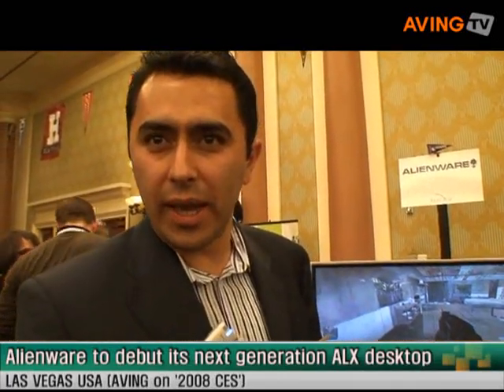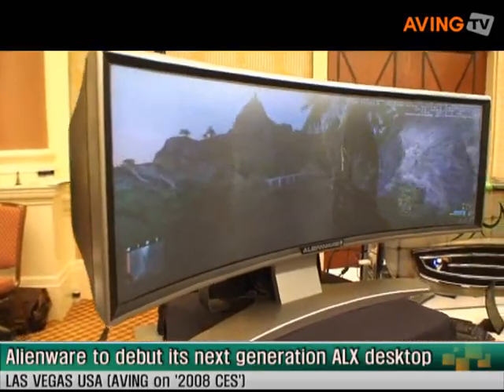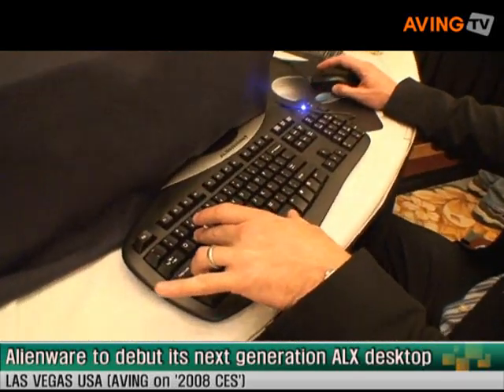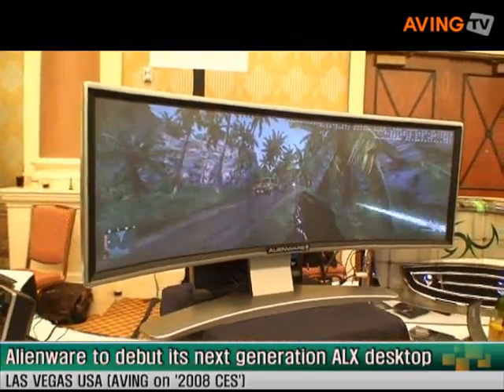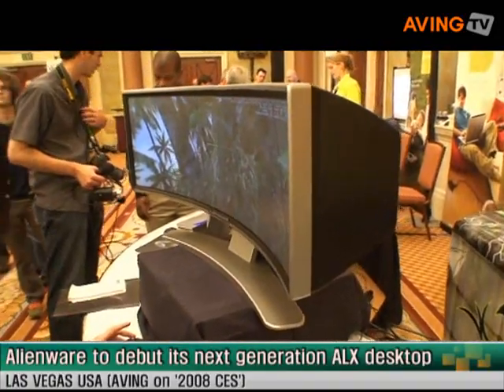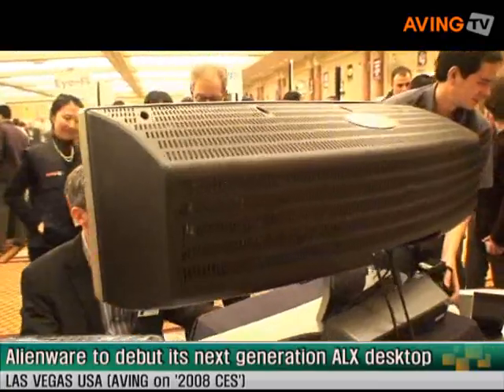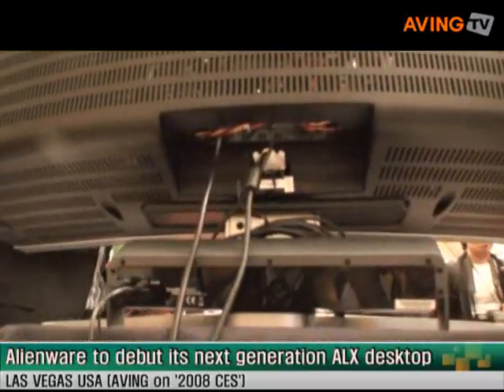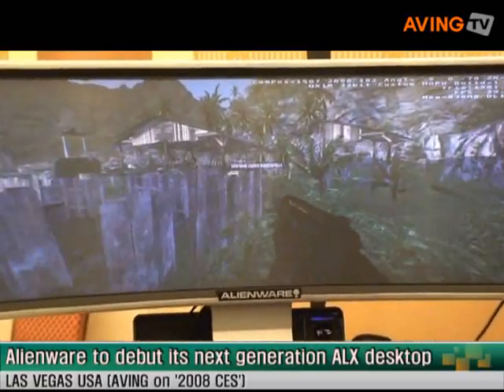CES 2008 Alienware to debut its next generation ALX desktop